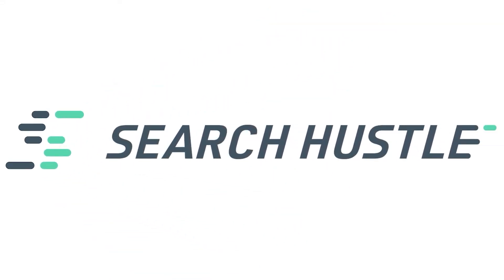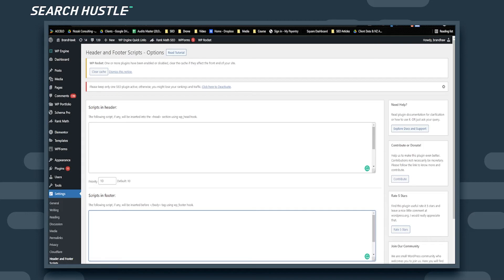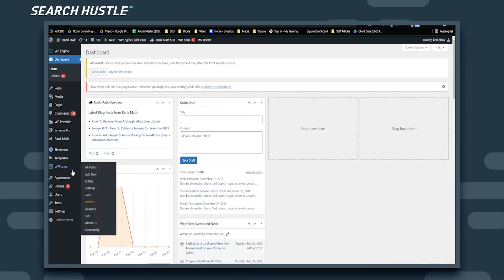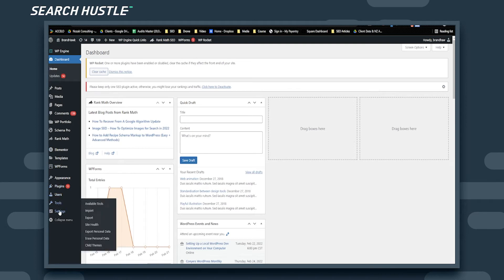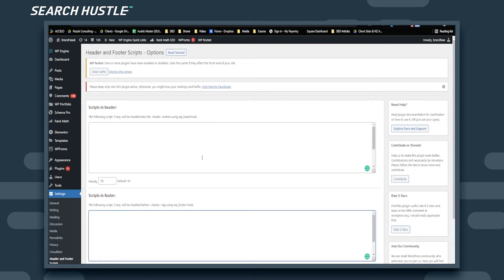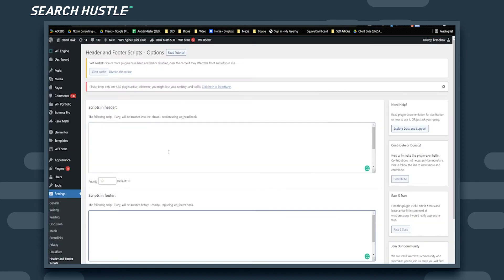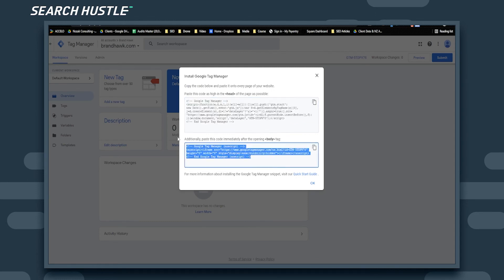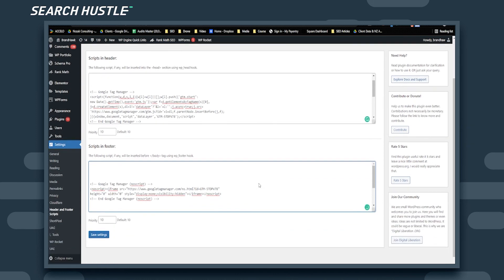Installing Google Tag Manager Tracking Code | Google Tag Manager Training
Have you spent multiple years and a significant amount of money getting an undergraduate and Master’s degree in marketing? In spite of all the education hours and multiple degrees, do you find yourself still trying to figure out how to become a successful marketer in today’s digital landscape?

Look no further. Search Hustle is the answer you need.